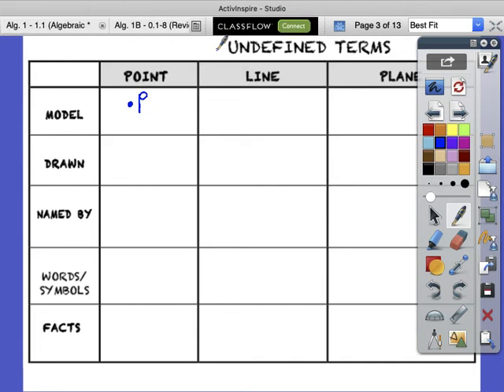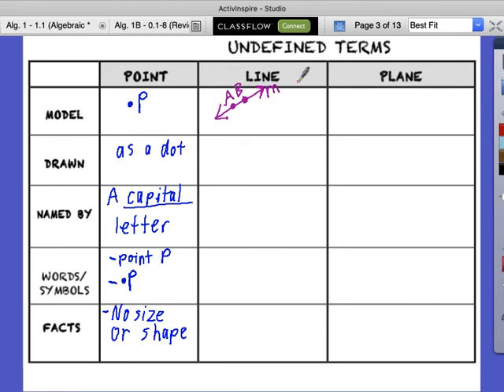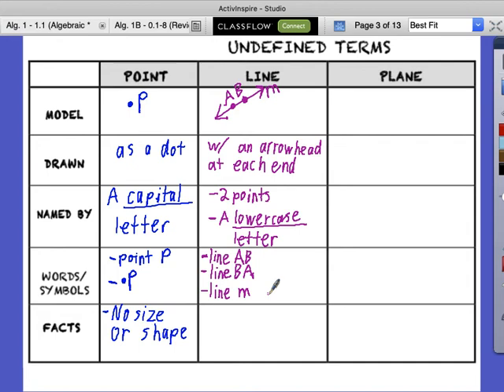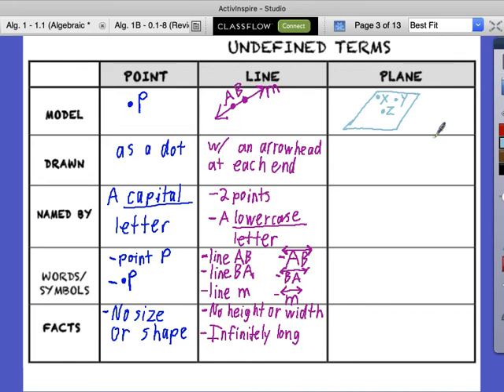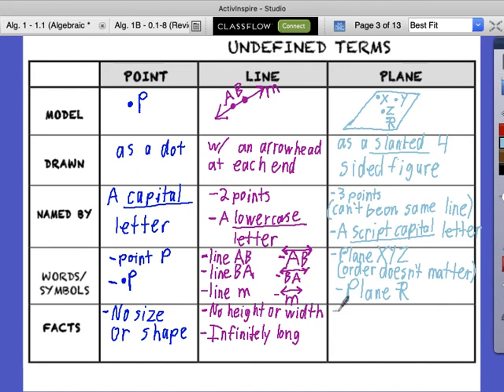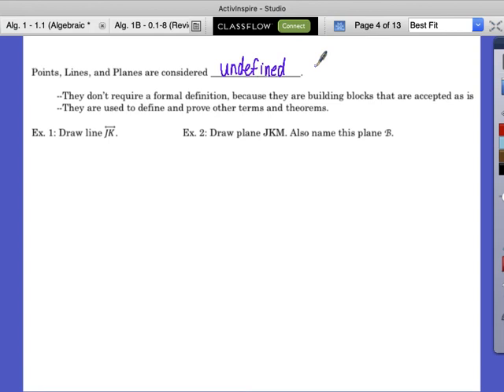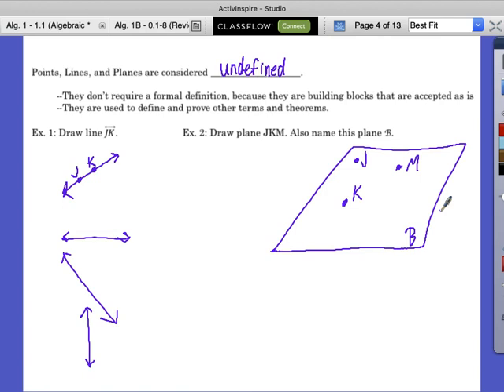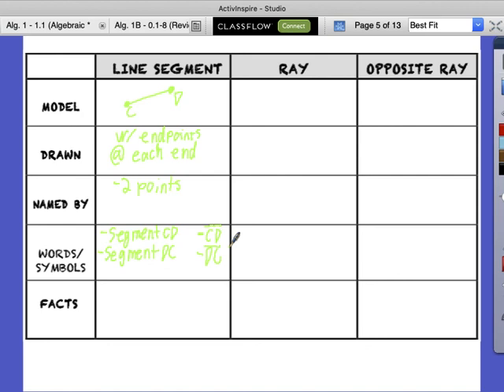Honors Geo - 1.1 Day 1 Video